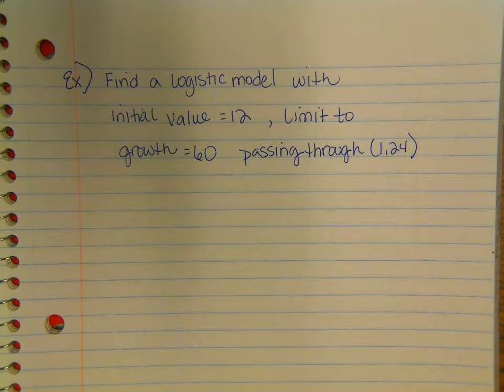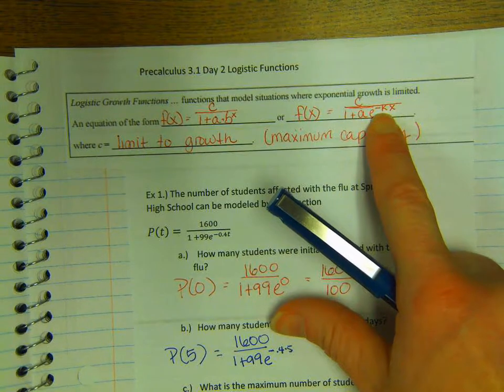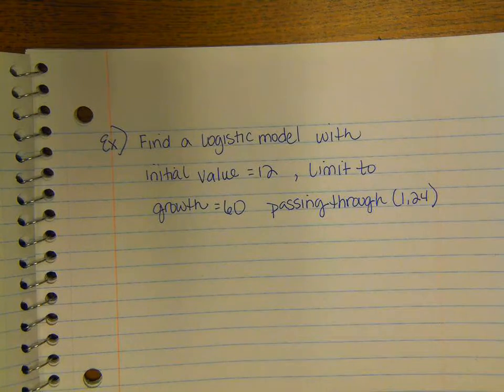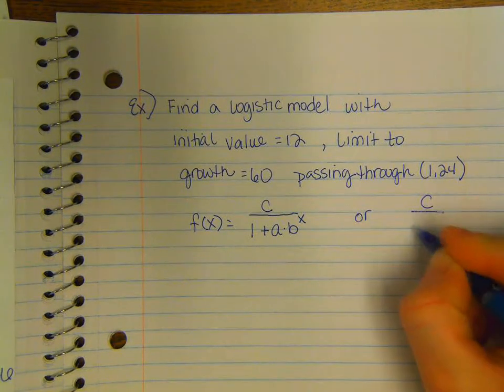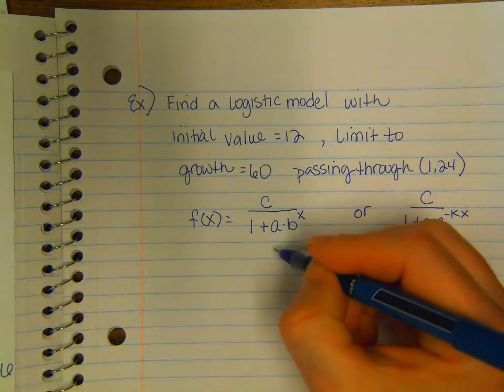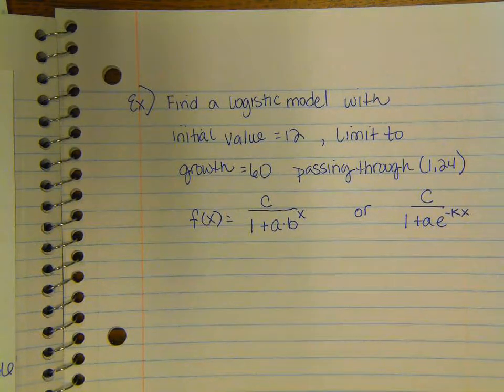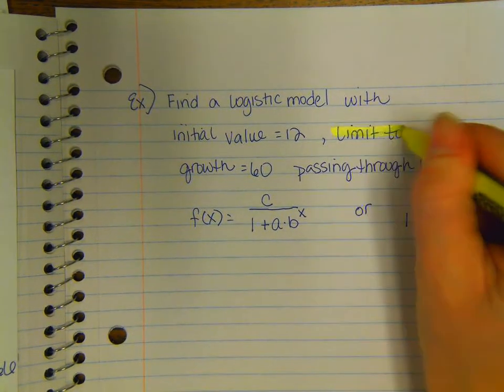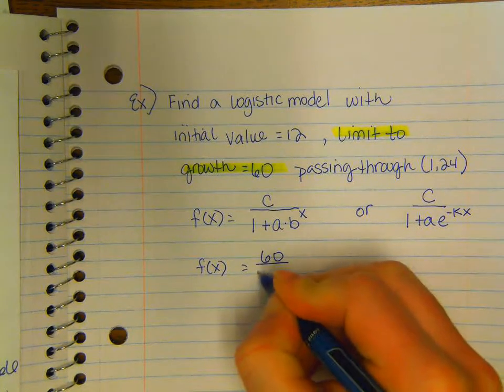Precalculus 3 2 Finding a Logistic Equation